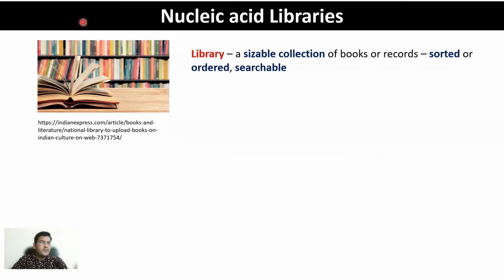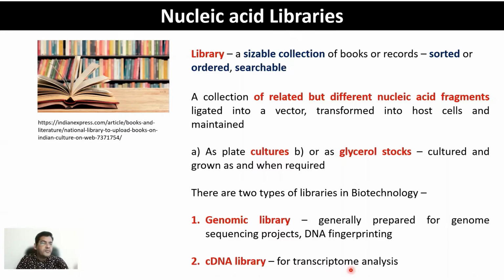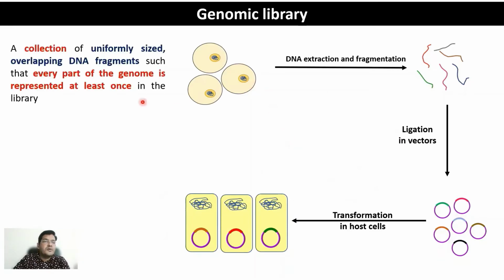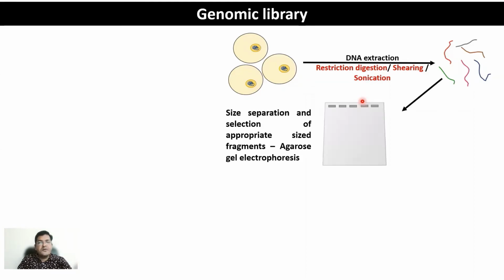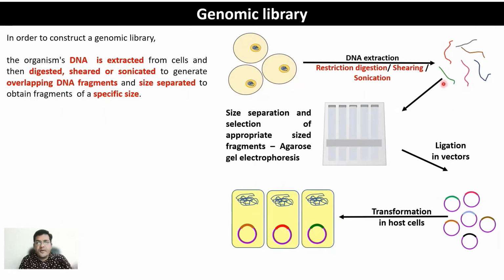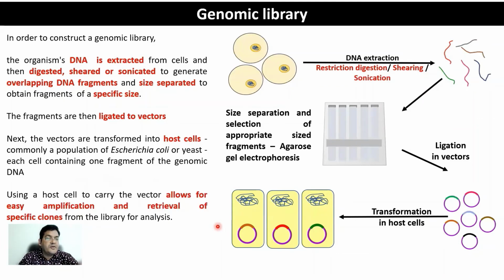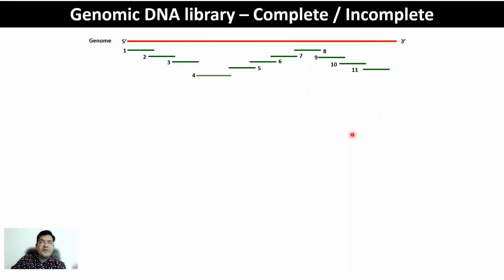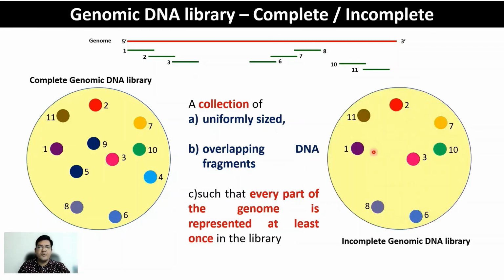GE 9 - Genomic DNA library Preparation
In this lecture, I explain the basic concepts and methods of Genomic DNA library preparation